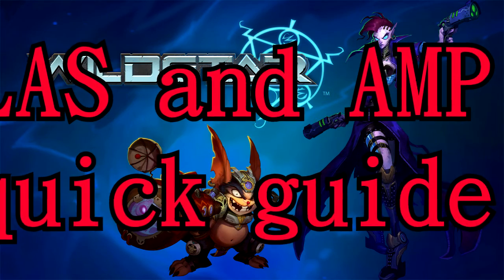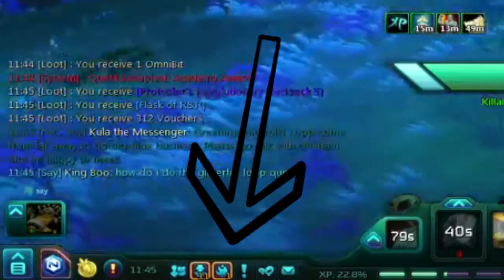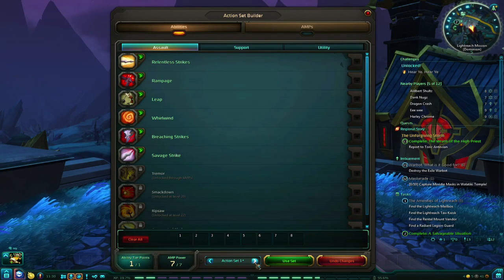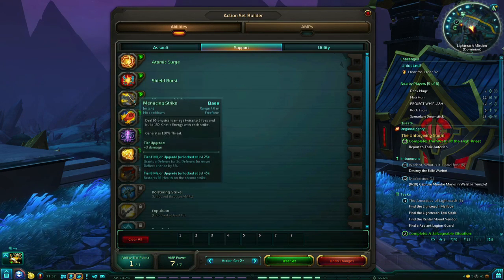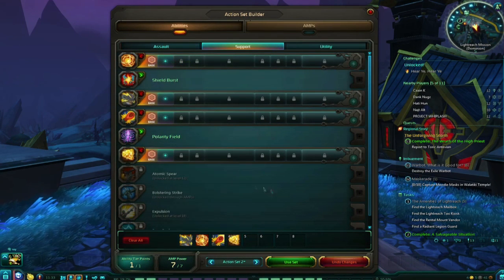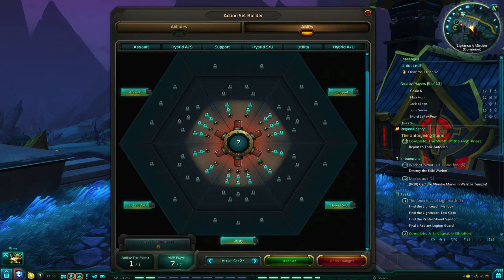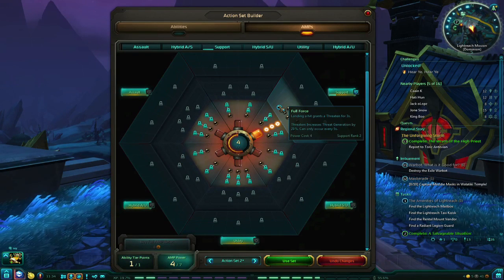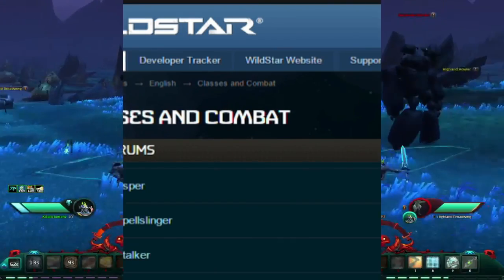Wildstar Beginner guide to Action Set and AMP points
I have had a lot of people mention they don't understand AMP points very well. I created this quick guide for people new to Wildstar and the  Wildstar f2p beta. This will help you get more out of your Free to play experience.

For more info stop my my stream

I will be giving away free copies of Wildstar and beta keys all month long.